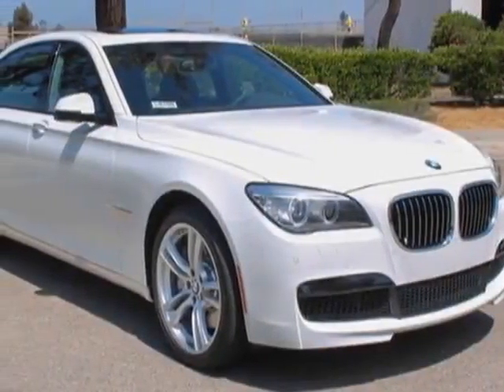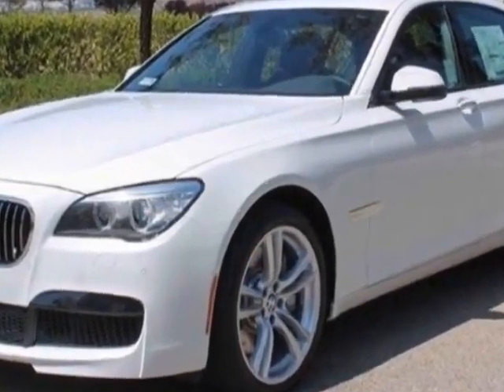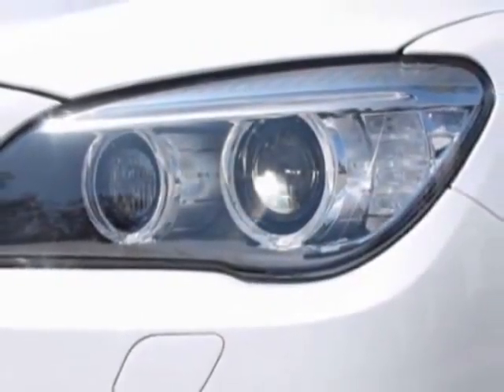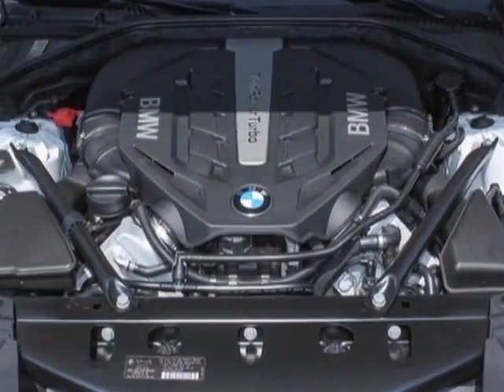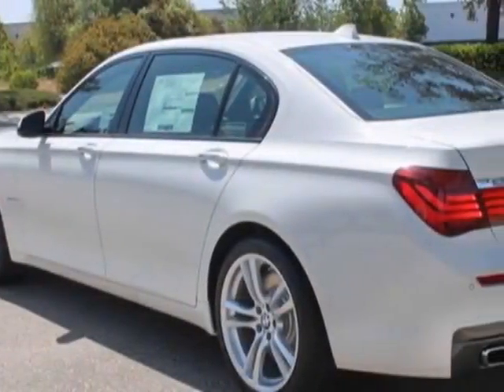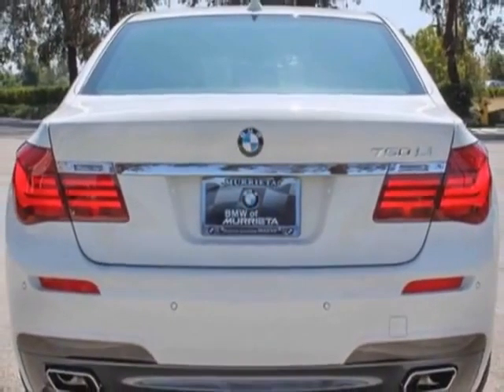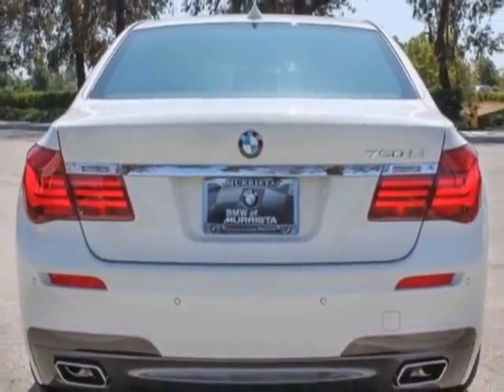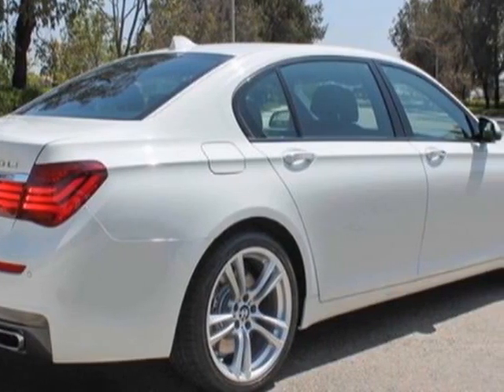2013 BMW 7 Series 4dr Sdn 750Li RWD Sedan - Murrieta, CA